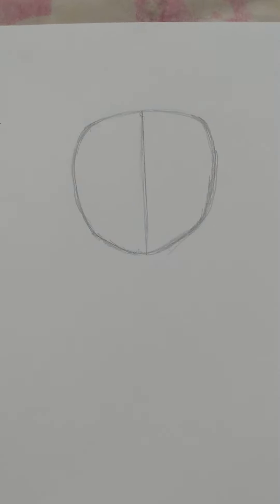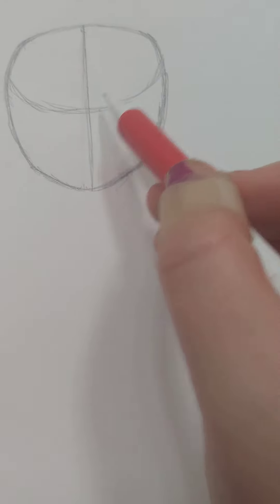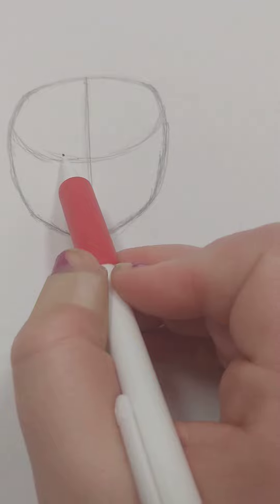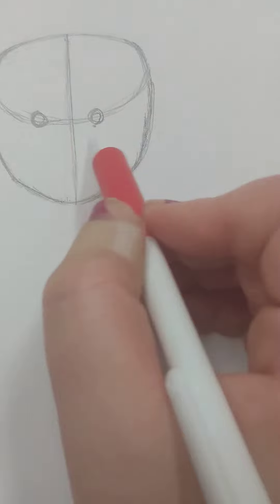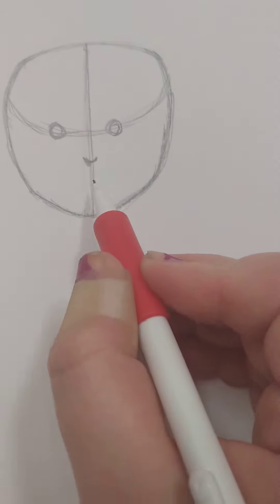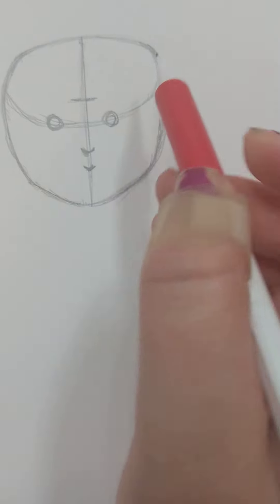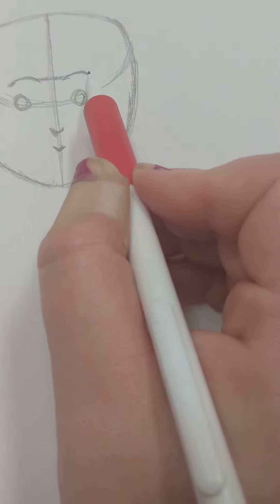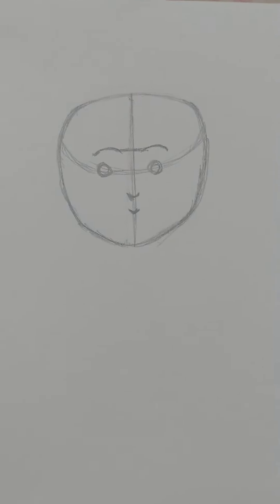drawing the human head step 5 by Char.